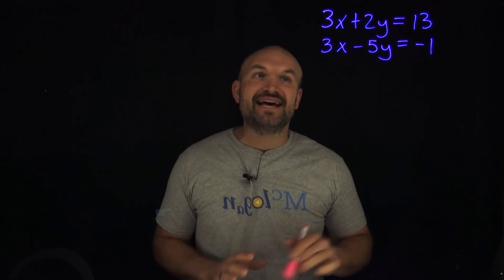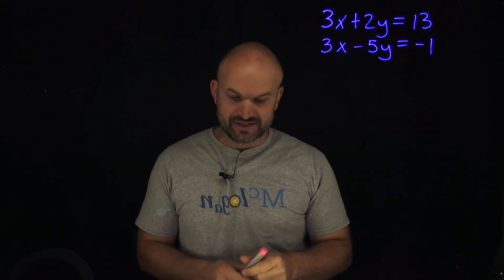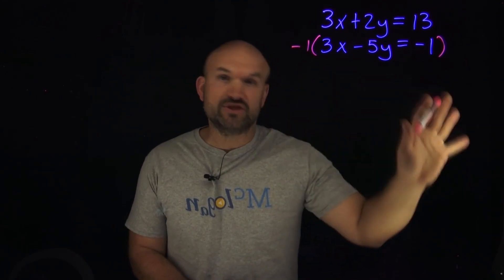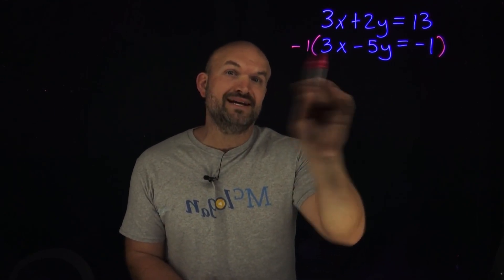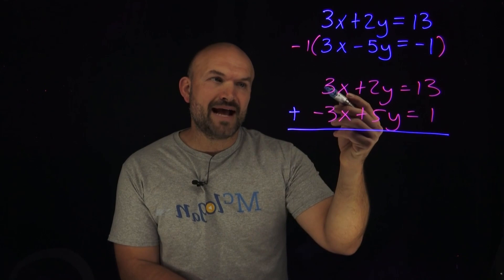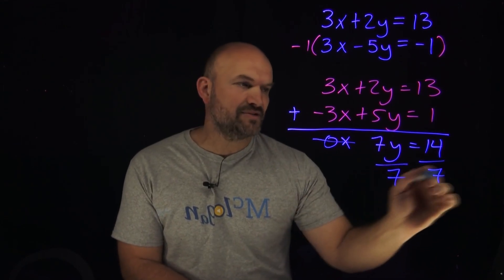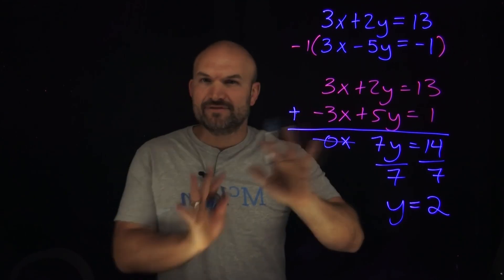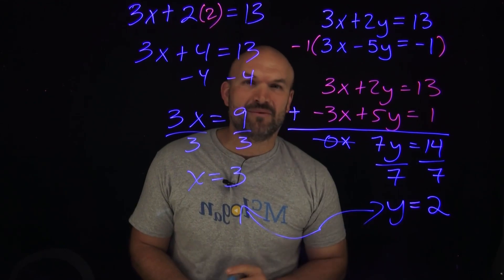stop subtracting system of equations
Elimination can be difficult enough, when you add subtracting you can start making mistakes. That is why in this video I wan to offer you another approach that you can take.

***More Examples of System of Equations***

Corrections: 0:43 Should be -3y